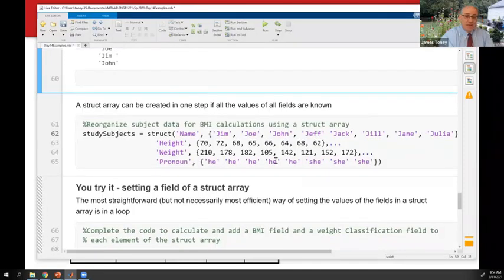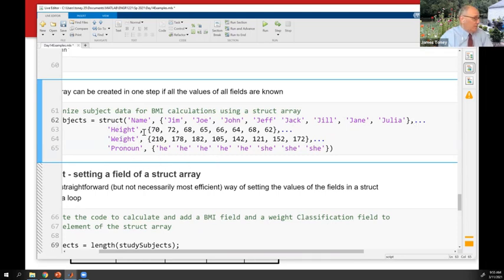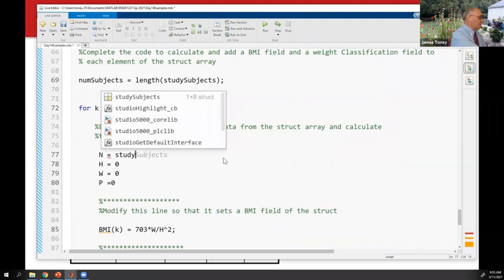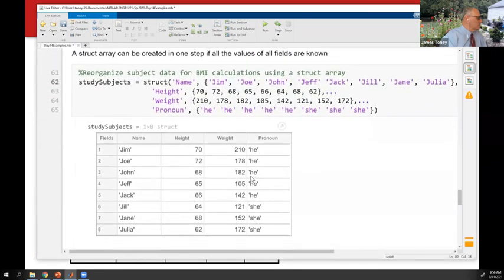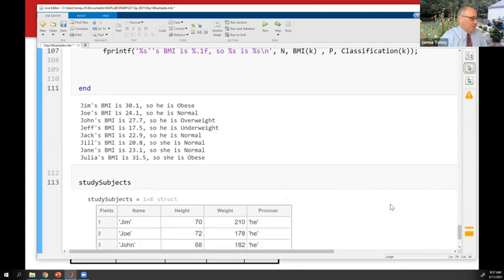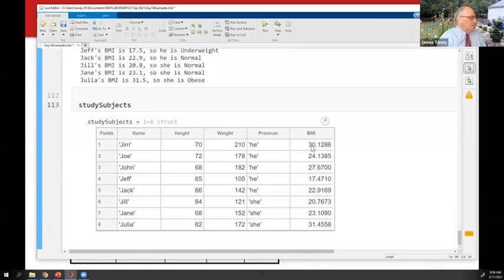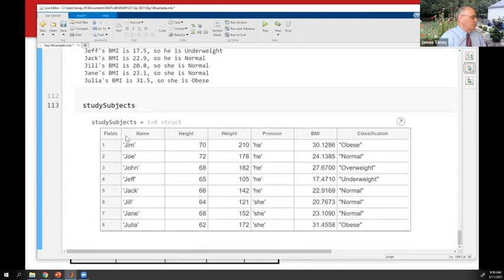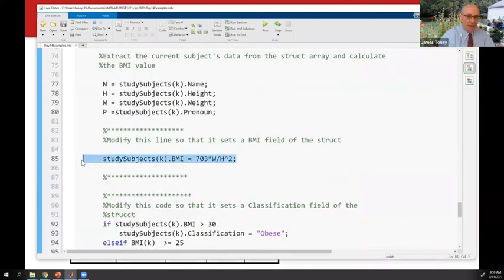Lesson 14 Part 3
struct Arrays - Example